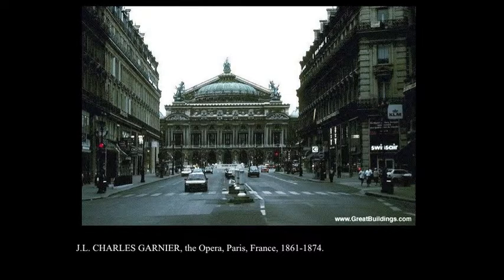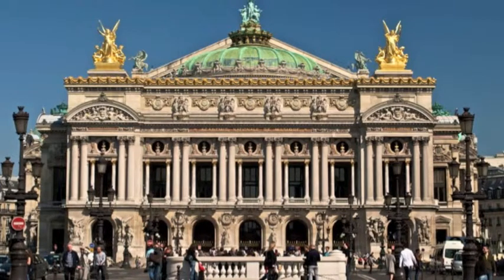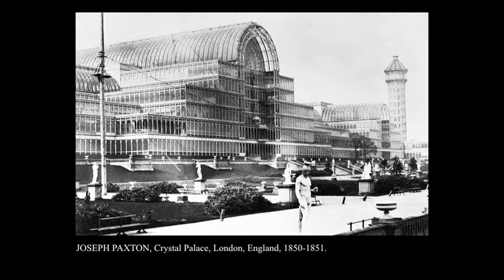Evoy's AP Art History Lectures: Revivalist Architecture